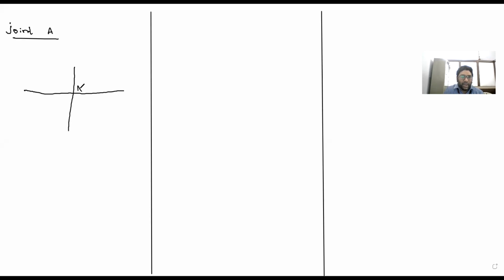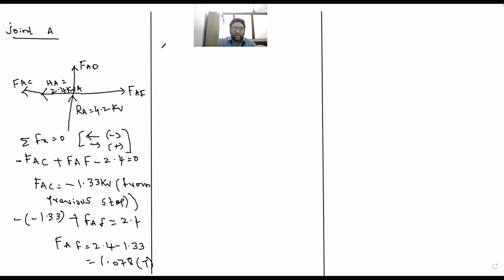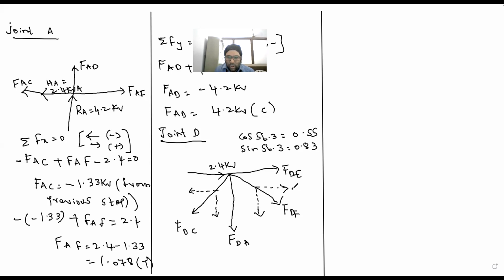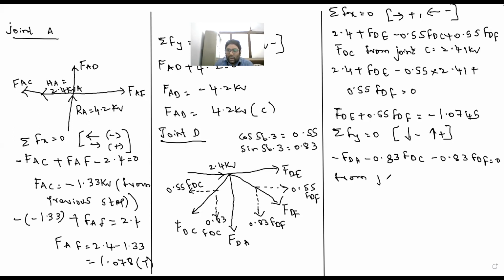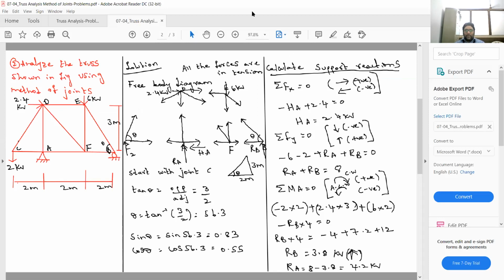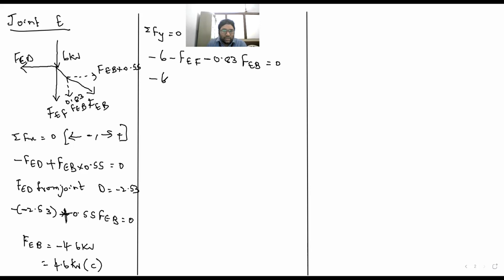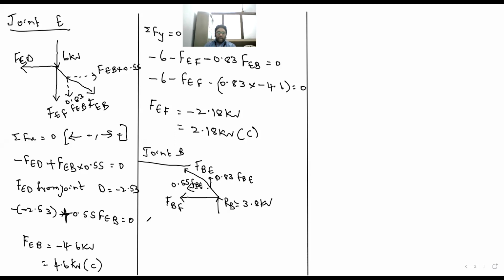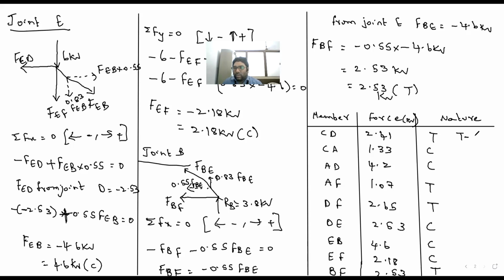Truss Analysis using Method of Joints-Problems (Cont..)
Structural Analysis#
Method of Joints#